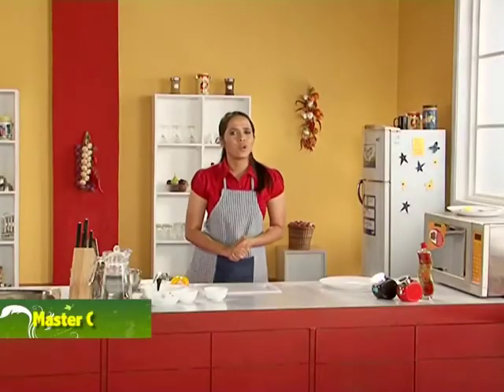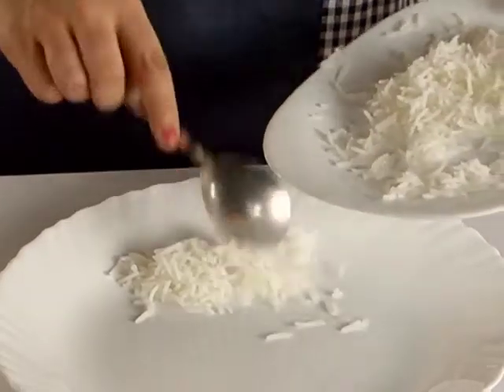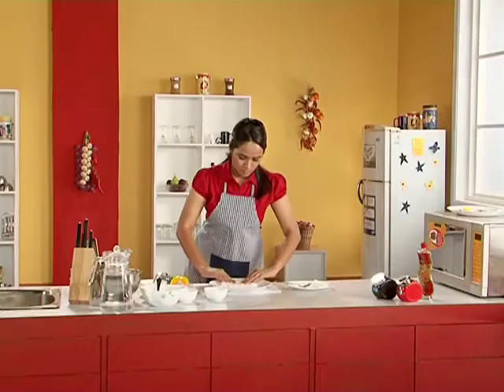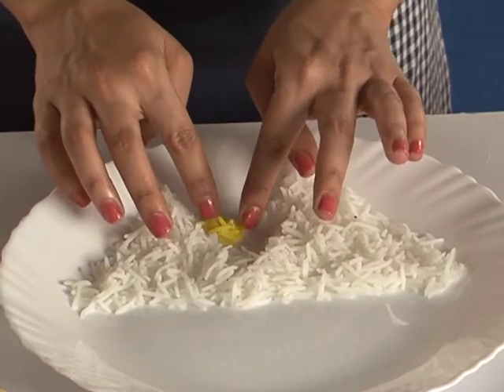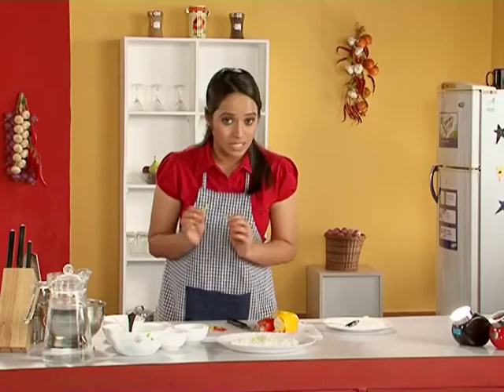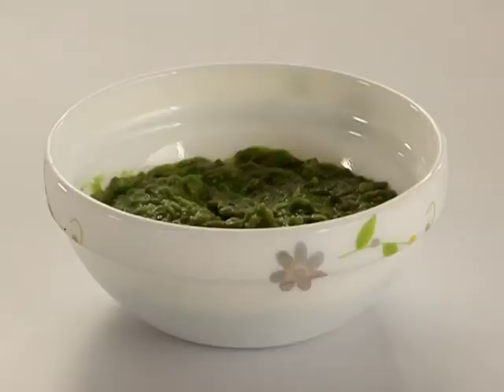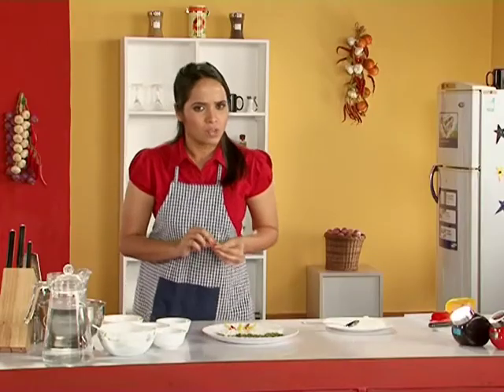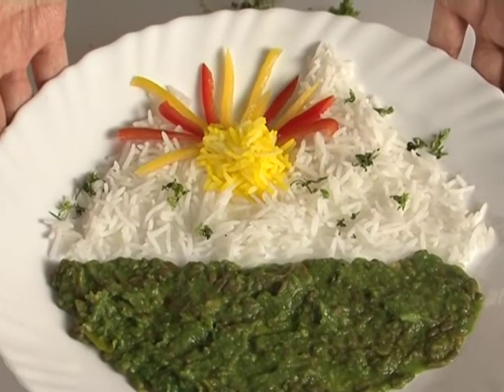Cooking - Artistic Dal Chawal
Here's a creative twist you can give to your regular 'dal chawal' to make it colourful and exciting. You can try this with other ingredients and give every dish your own artistic touch.